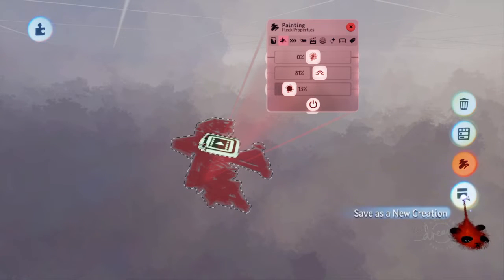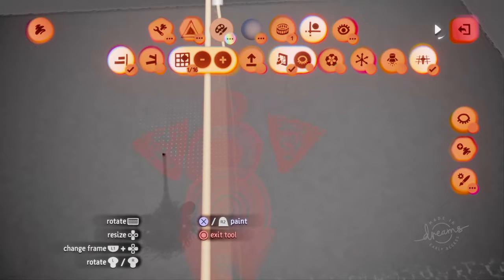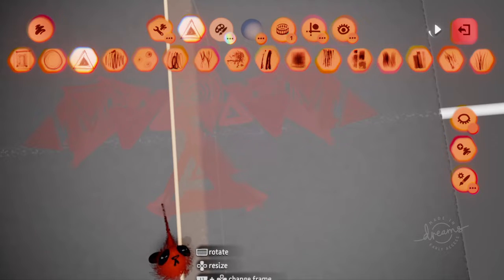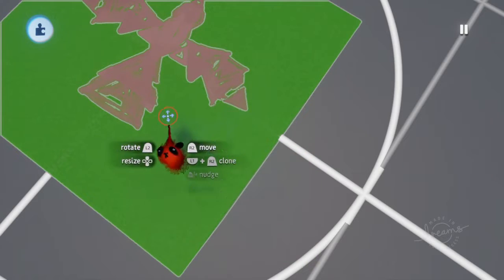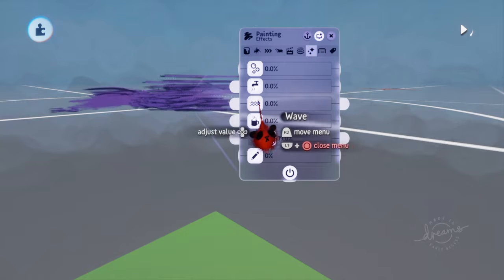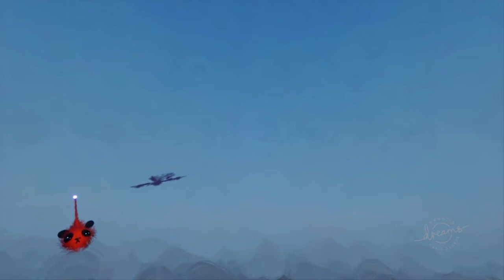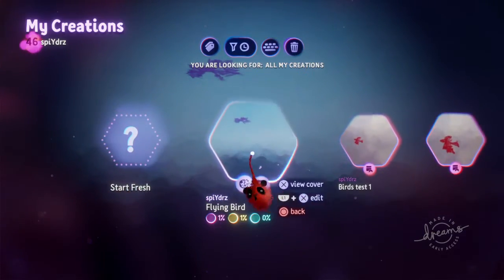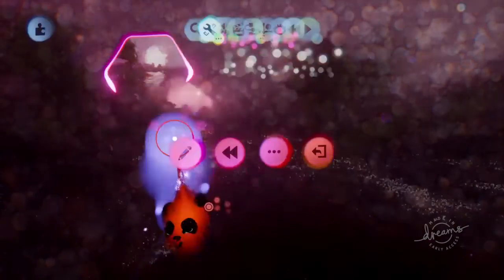Dreams PS4 Tutorial // Create & Animate Birds